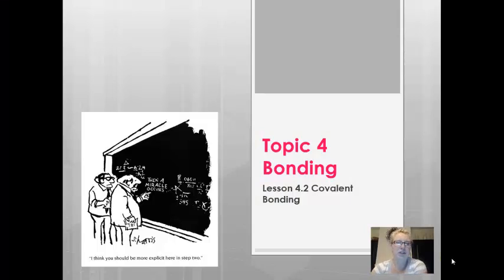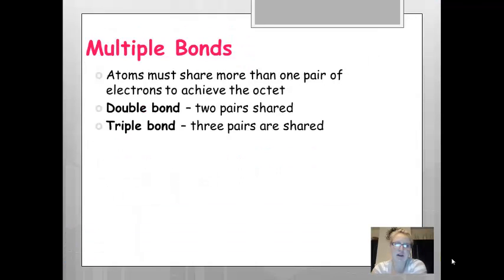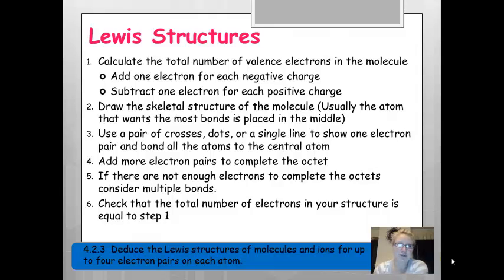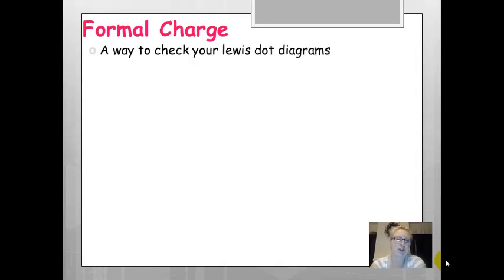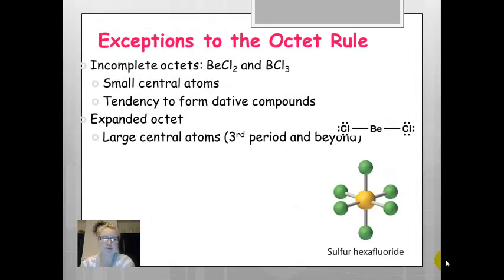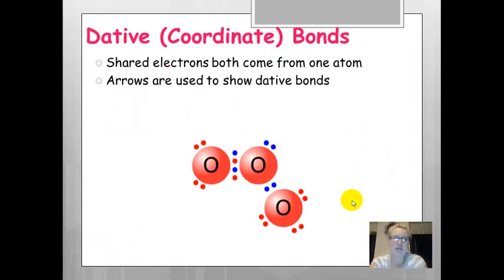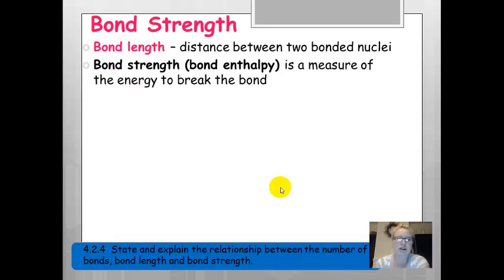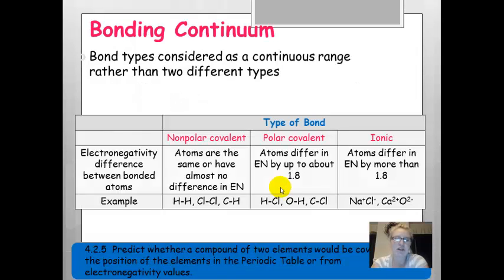Lesson 4 2 Covalent Bonding